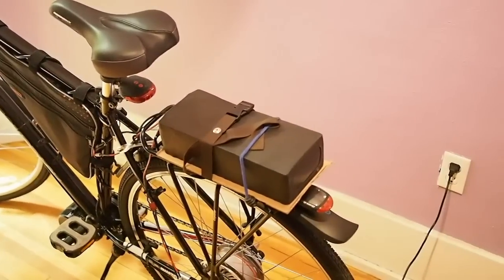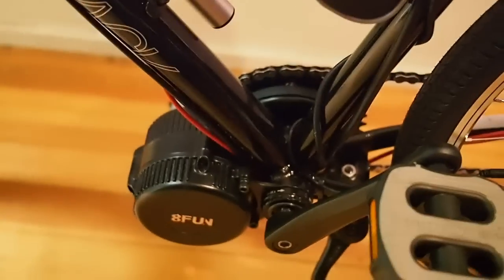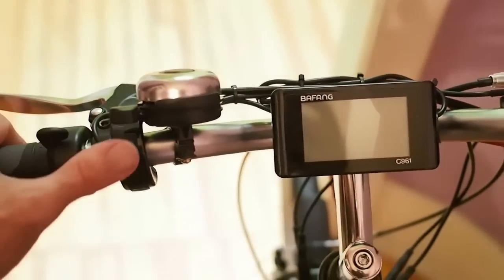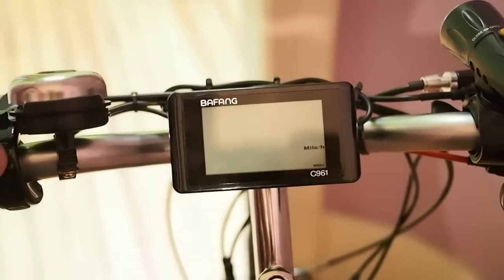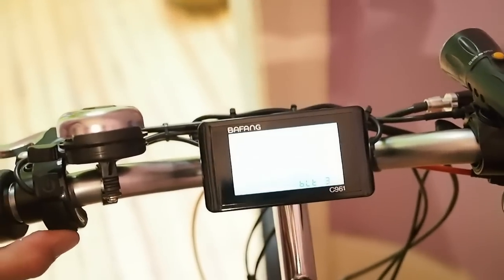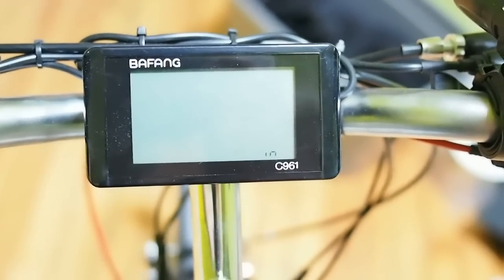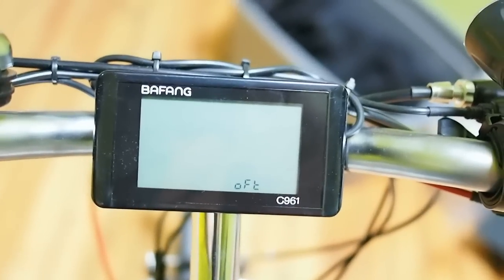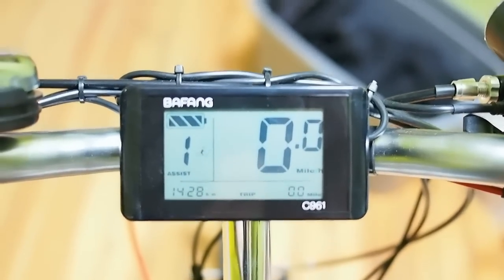Bafang eBike Final Setup - how to configure the C961 eBike Controller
Final setup of the Bafang/8Fun mid-drive eBike kit. Includes instructions for setting the max speed, assist levels, tire size, time, backlight level and other firmware options in the controller.